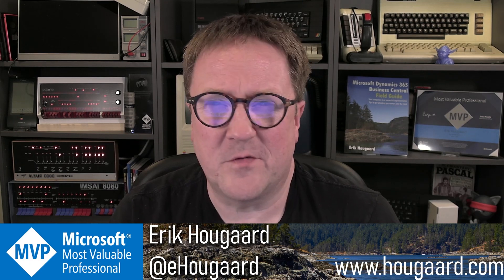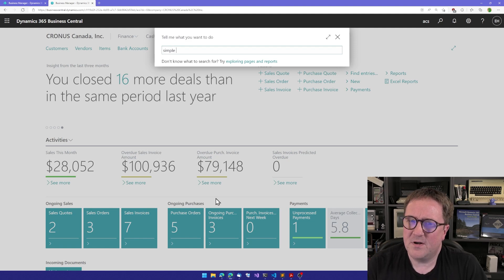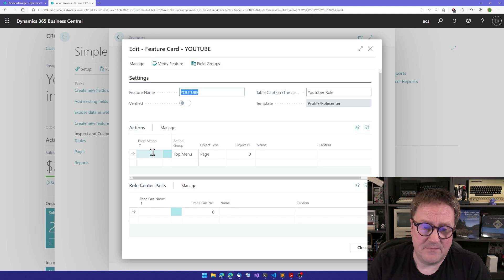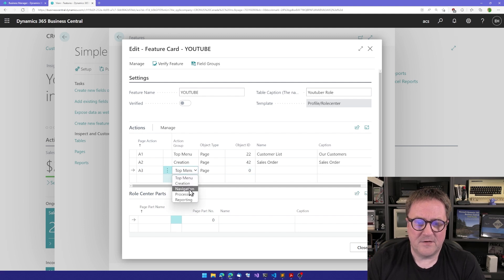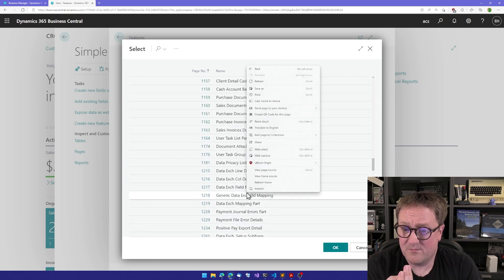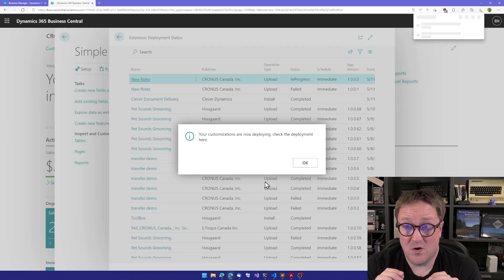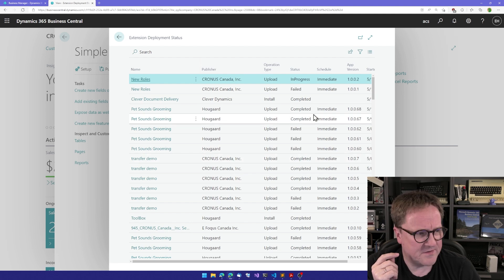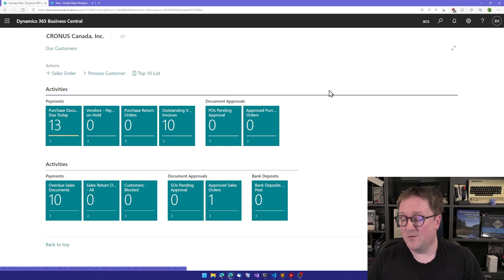Design your own rolecenters and profiles in Business Central